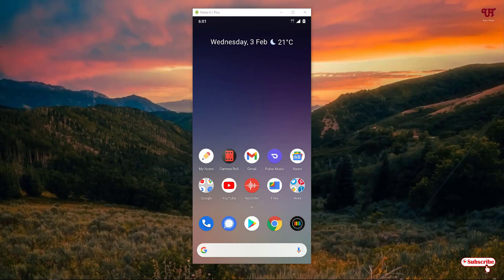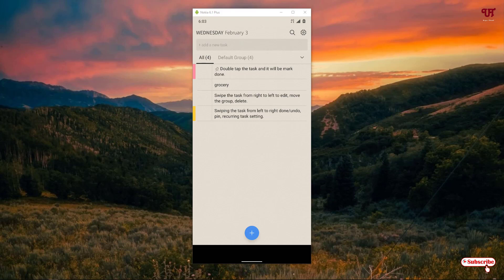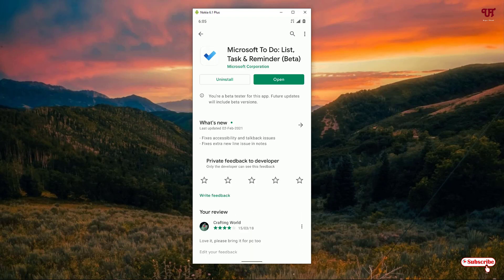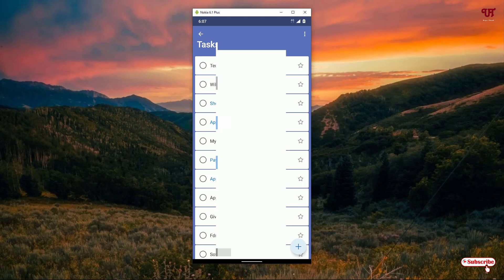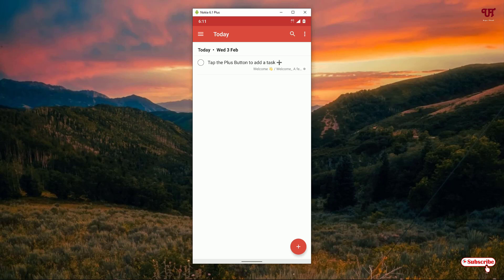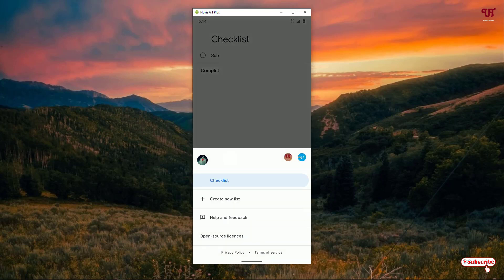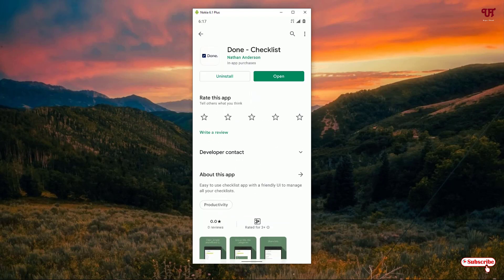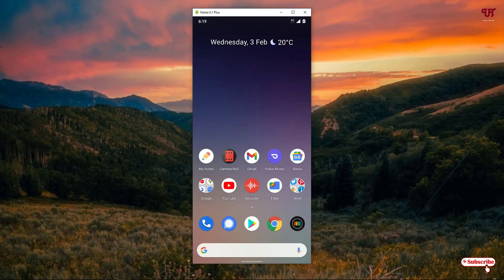5 Best Checklist or To do list apps for Android Smartphones.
This video tutorial is all about 5 Best Checklist or To do list apps for Android Smartphones.